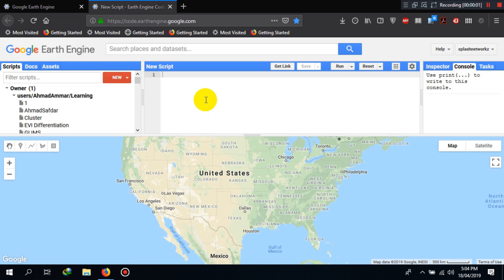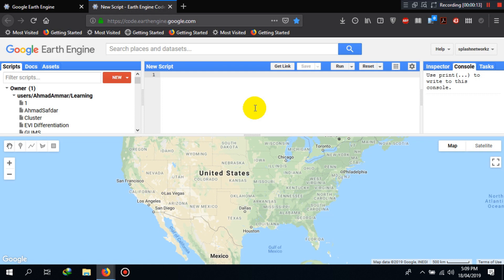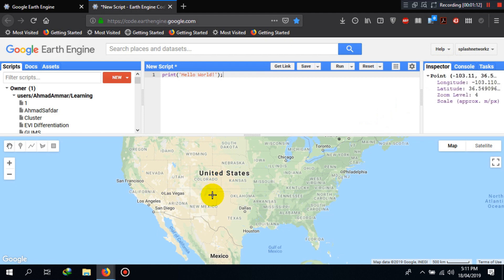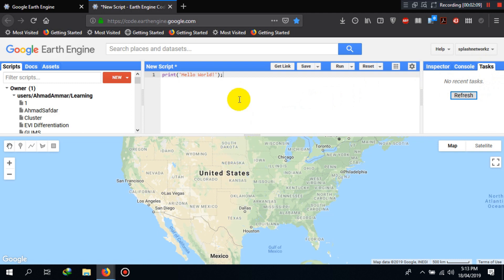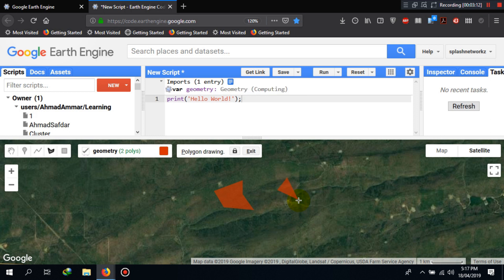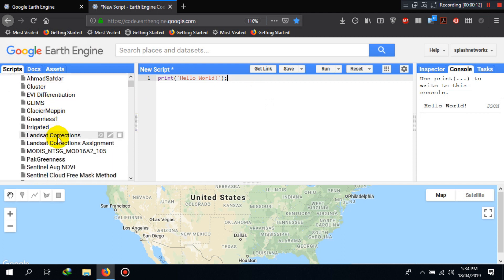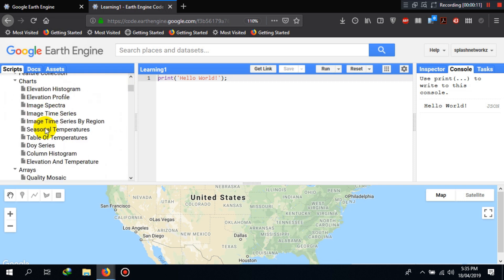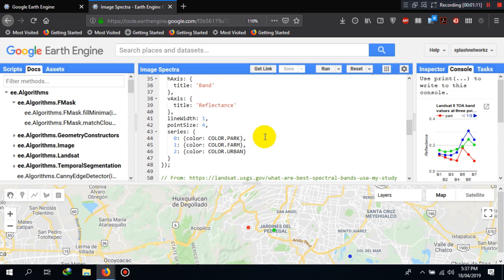Google Earth Engine - Code Editor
This a second video in our series on Google Earth Engine.

Basics of JavaScript will be discussed in next video.